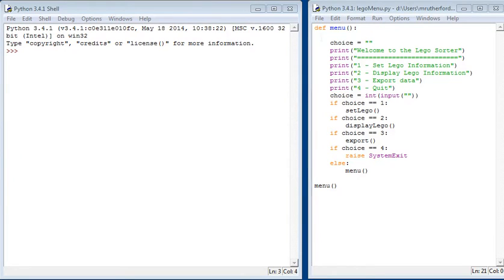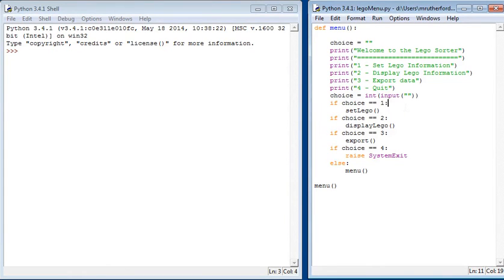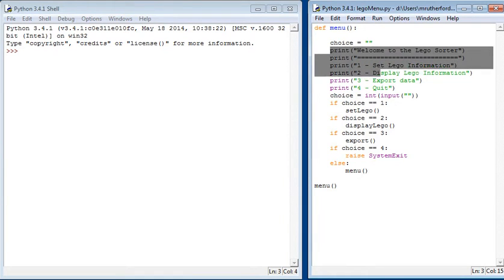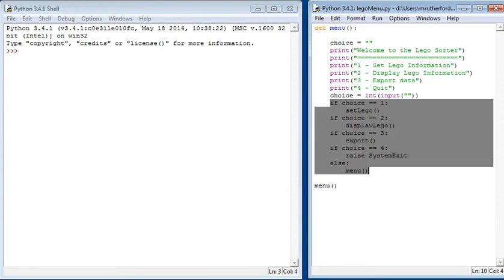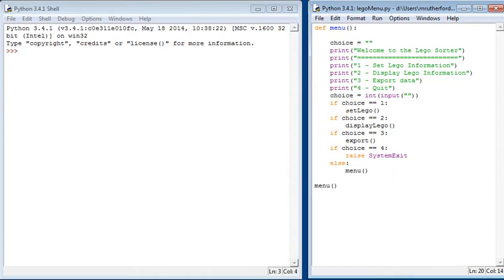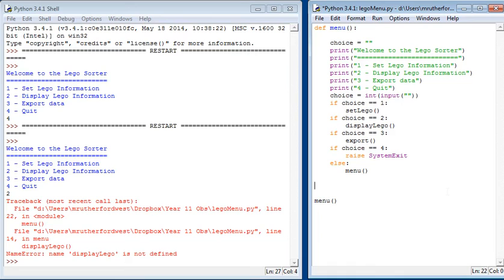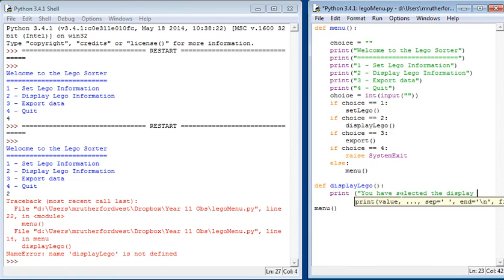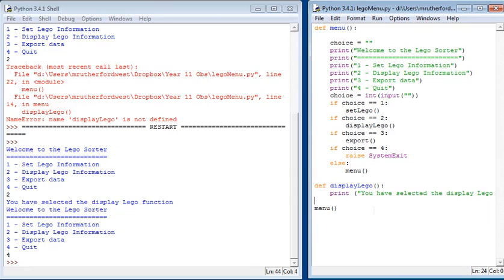[LEGO SORTER] Creating a menu in Python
In this video you can see how to create a simple menu system using Python.  It uses if statements, functions and user input, so make sure you are comfortable with these before you try this out.

You can extend this program by adding the missing functions, making the if statements more robust, adding error handling and more!

Future [LEGO SORTER] videos will be based on this menu system being used.